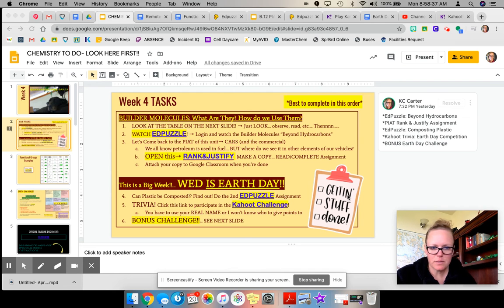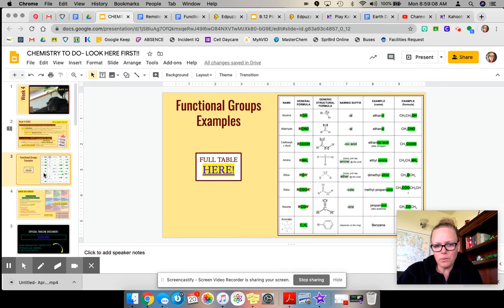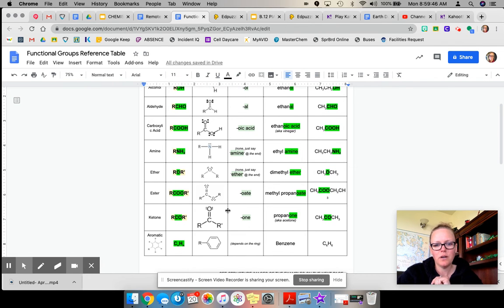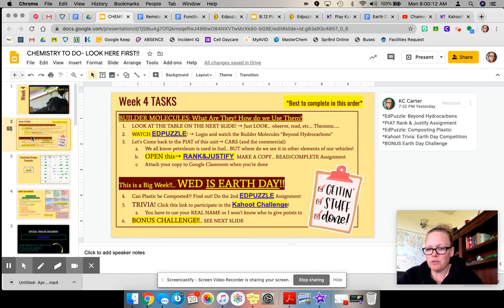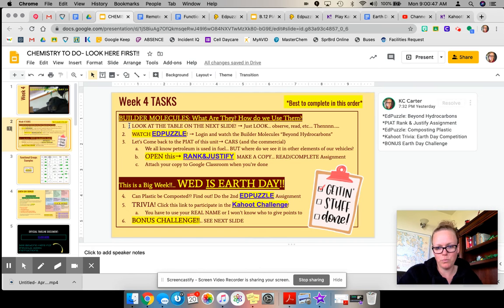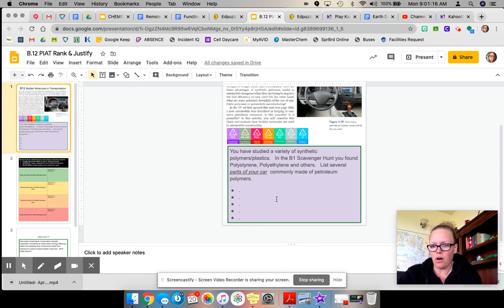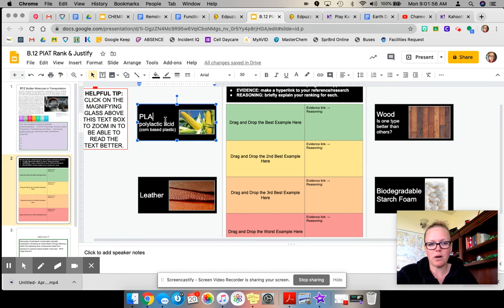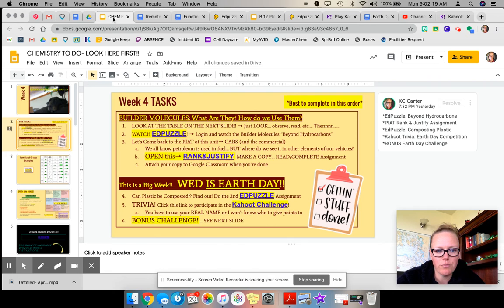Week 4 Assignment Breakdown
What to do... Week 4 Assignments